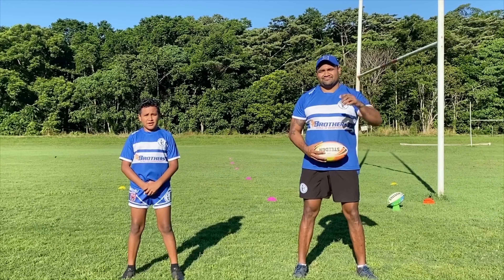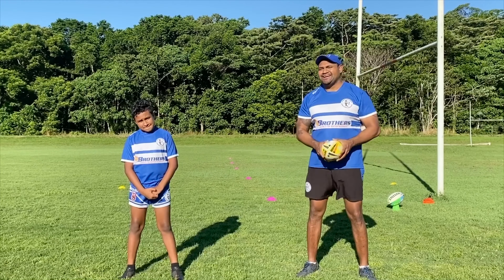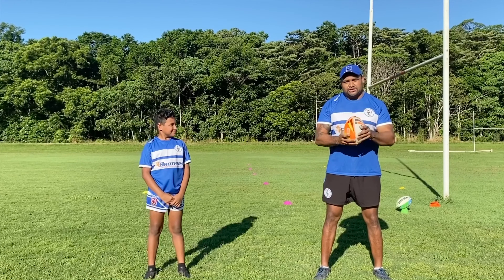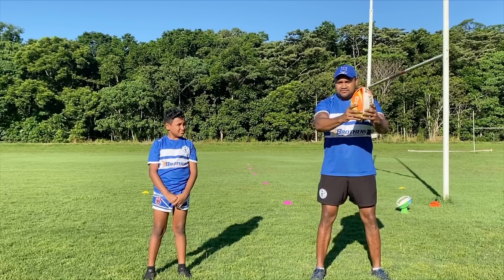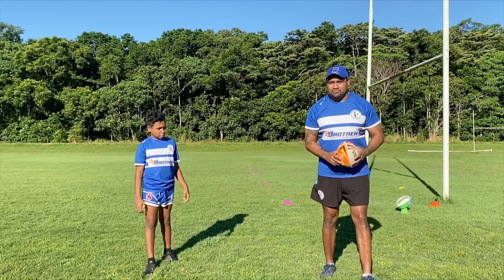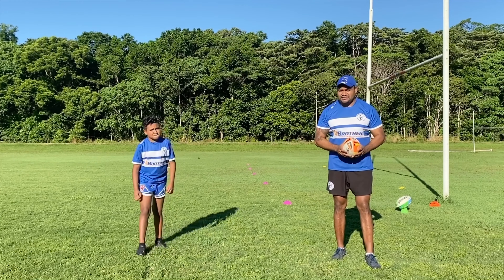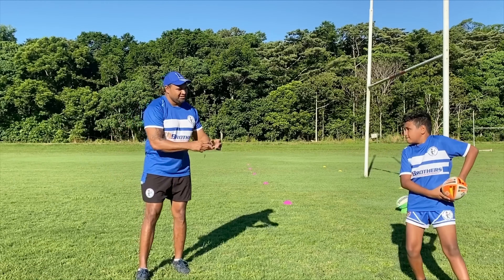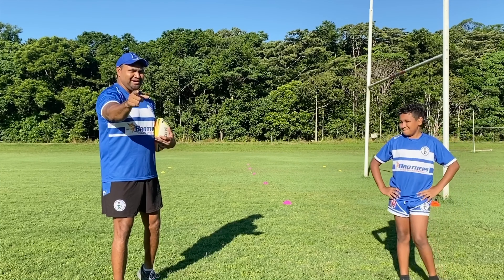Catch & Pass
These videos are a resource for Cairns Brothers Jnrs U11 Rugby League team. To give them some motivation to keep practicing the great game whilst they are in isolation. We hope this is useful and please excuse us for our amateur production via an Iphone.
Coach Bj